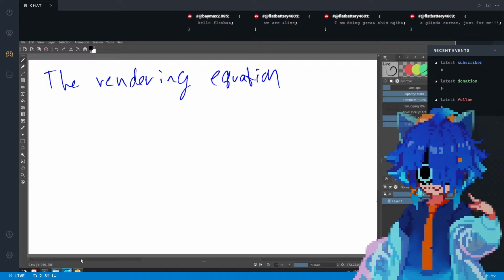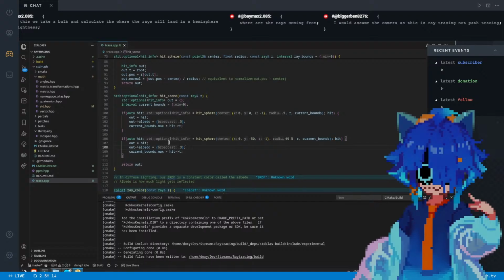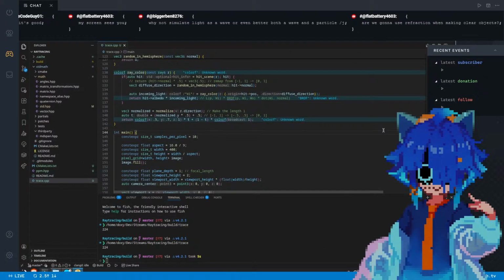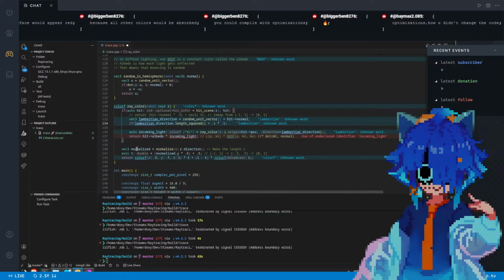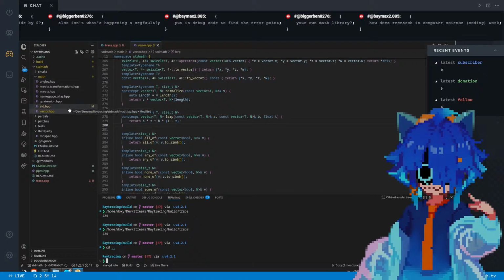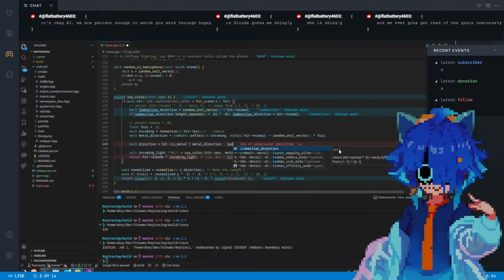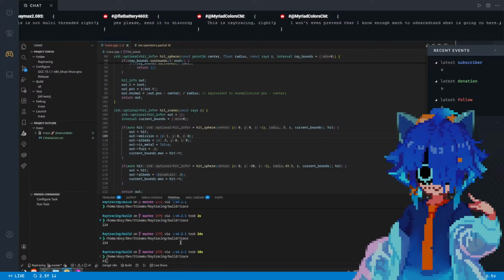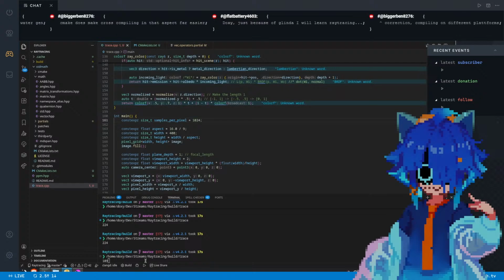Learn The Rendering Equation in One Stream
In this (short) stream, I’ll guide you step-by-step through the basics of setting up materials in a raytracer!

🚀 What You’ll Learn:

Rendering equation.
Lambertian diffuse. Metals
How raytracers let us cheat.

Whether you’re brand new to coding or just need a quick, game-focused refresher, this stream breaks it all down with clear explanations and practical examples so you can put them to use right away!